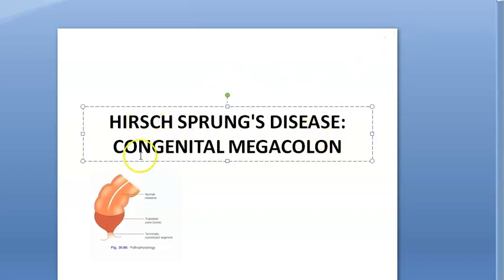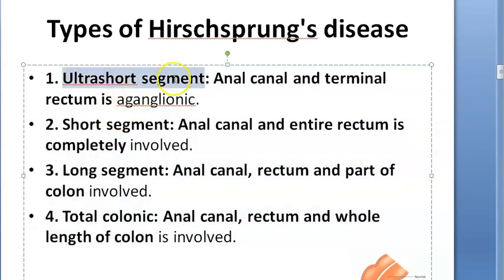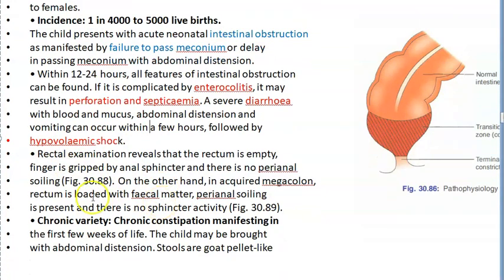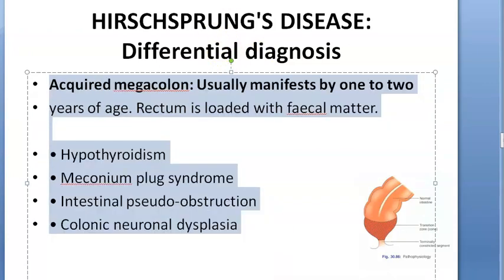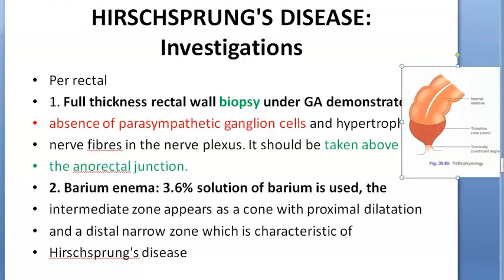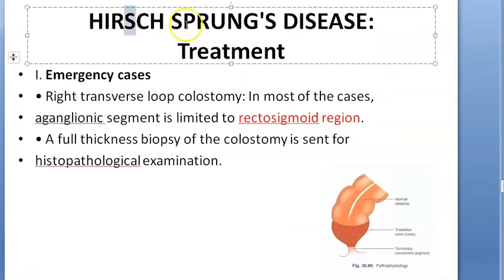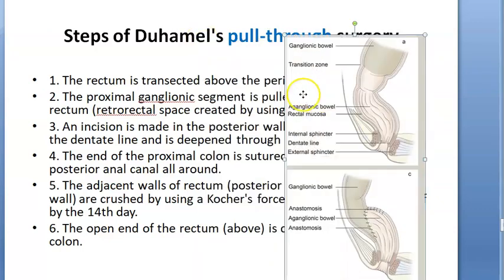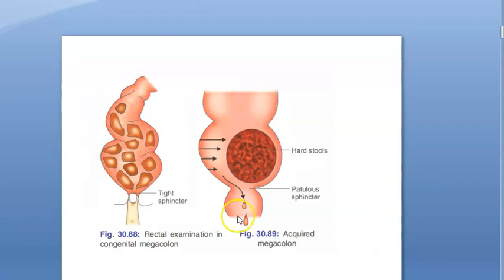Pediatrics HirschSprung Disease Congenital Aganglionic MegaColon child Not pass Meconium Duhamel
Rectum is empty
submucosal suction biopsy - deep.. to see if nerves absent
Pull through Soave